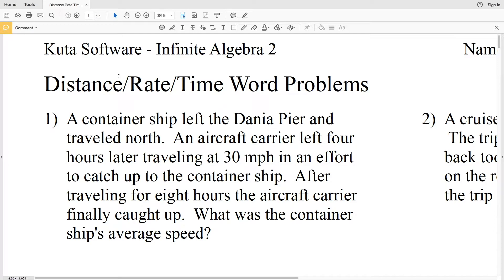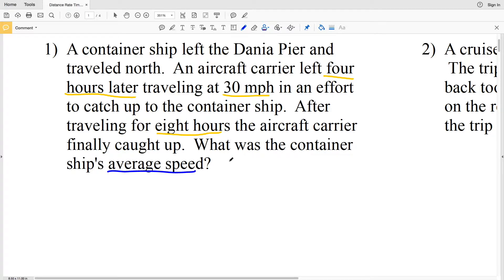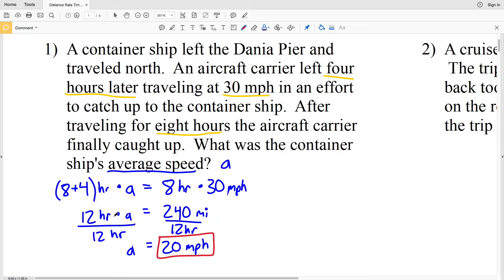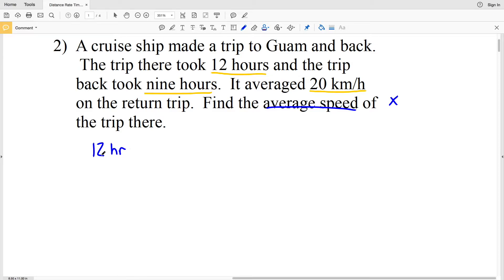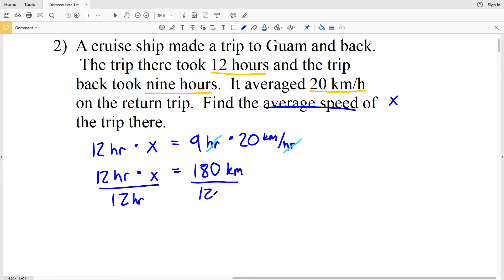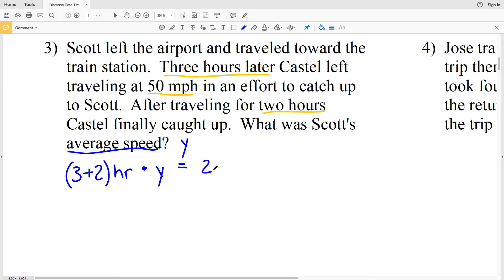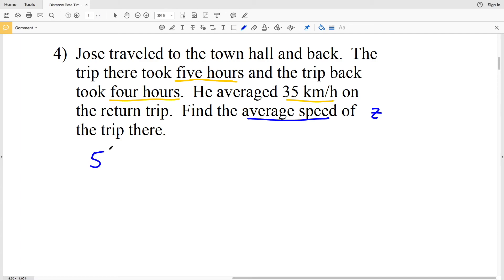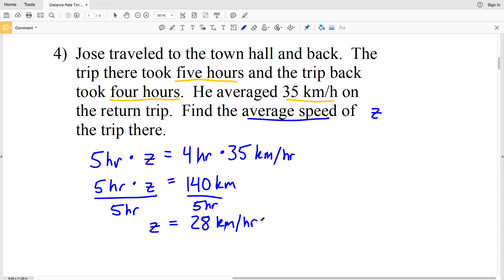KutaSoftware: Algebra 2- Distance Rate Time Word Problems Part 1